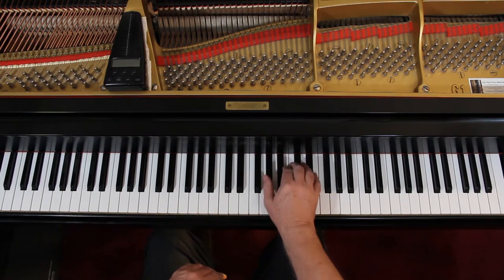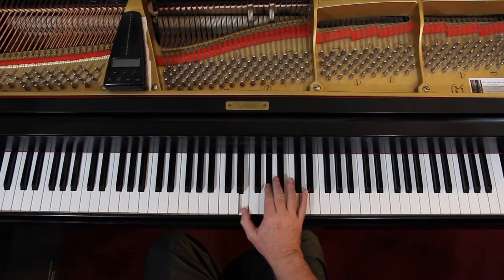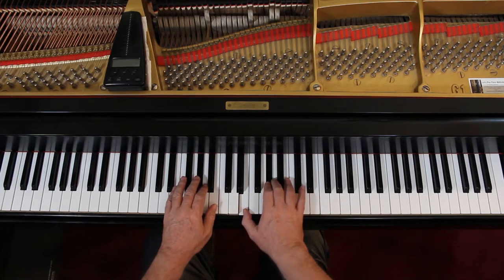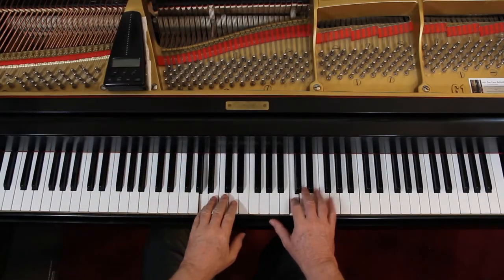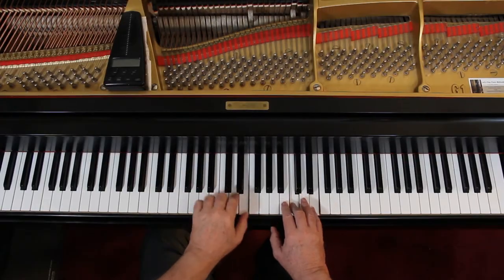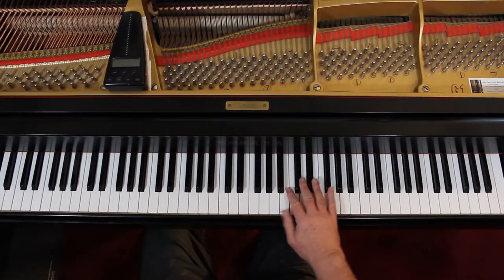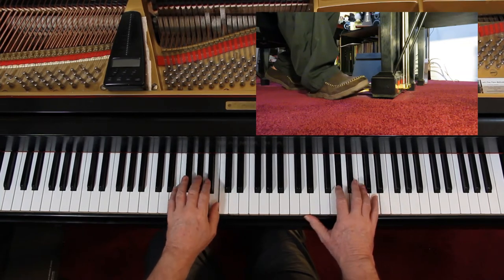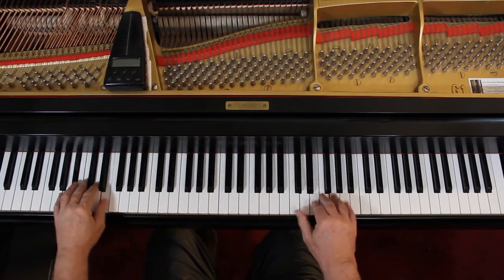Alfred's Basic Adult Piano Level 3, Page 8, Fandango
An in-depth piano lesson on how to play Fandango in Alfred's Basic Adult Piano Level 3, Page 8.

Things to Remember - 0:00